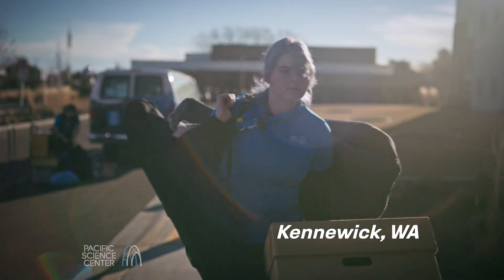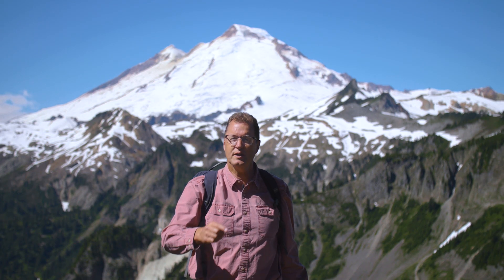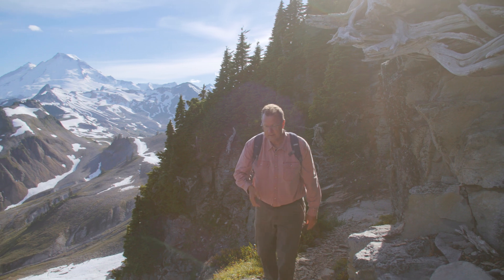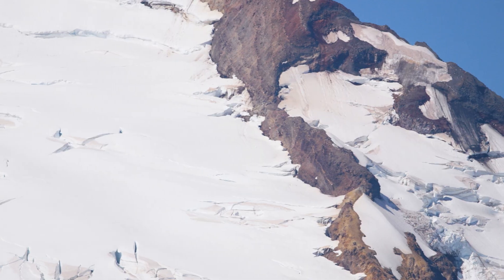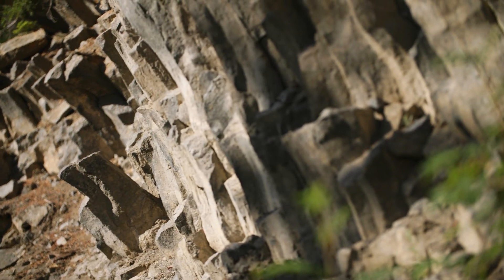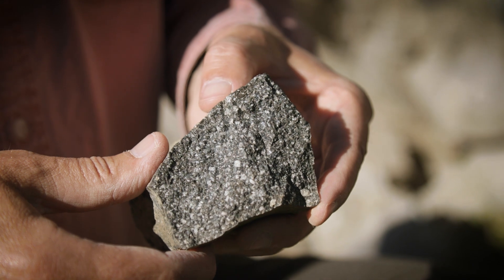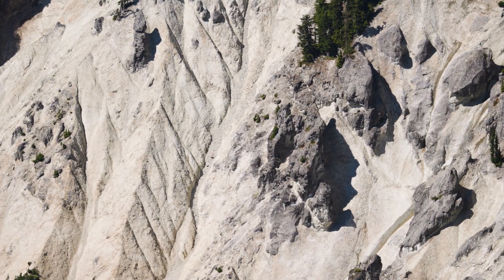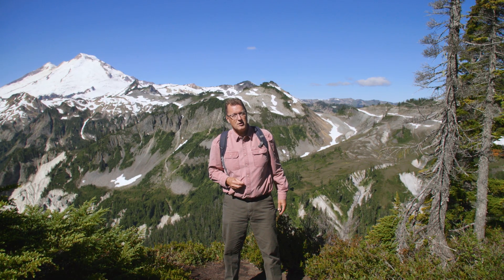The Many Volcanoes of Mount Baker | Nick on the Rocks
Over thousands of years, the glaciers of Mount Baker carved away rock to reveal a surprising history: Not just one, but three ancient and distinct volcanoes have lived and died in the volcanic field over the past million years.

Special thanks to Central Washington University as the original creator and collaborator for Nick on the Rocks.